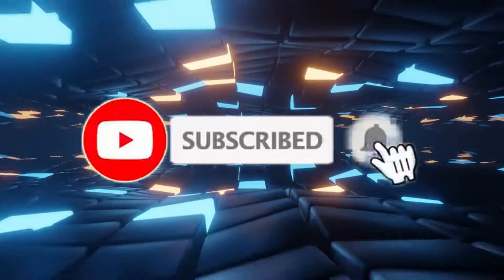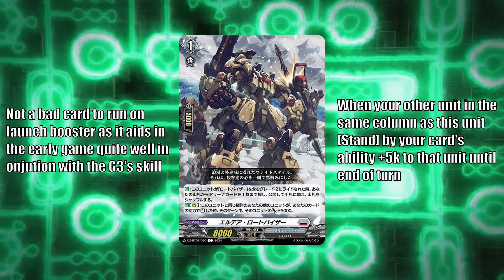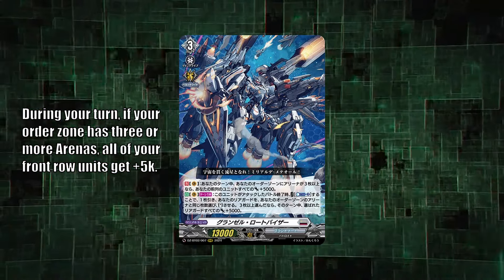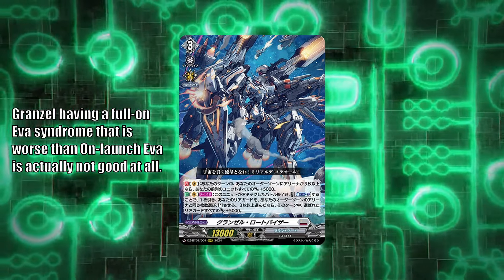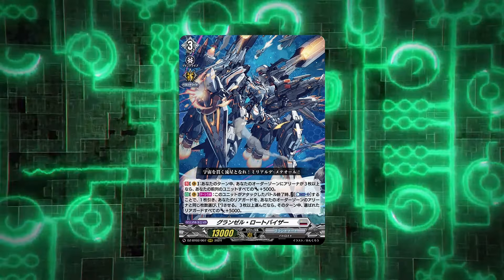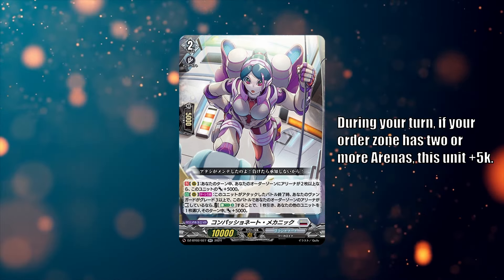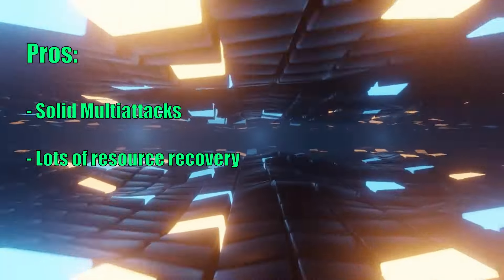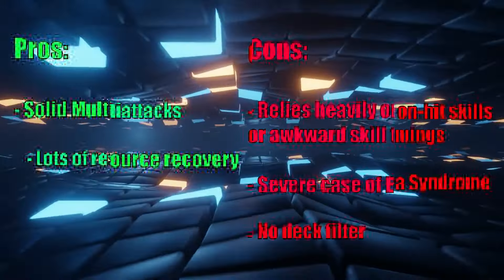Rotovisor is DANGEROUSLY BAD [Cardfight! Vanguard | カードファイト! ヴァンガード]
It's been a while since I feel a genuine disappointment

Shoutout to the beautiful son of a gun who make this clip I used for ending

Stay civil and take care of your health peeps